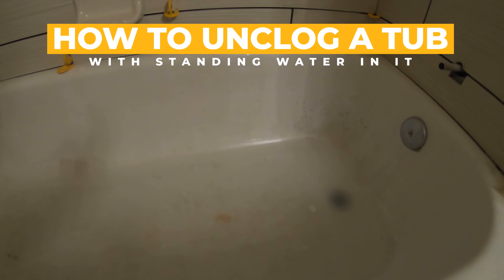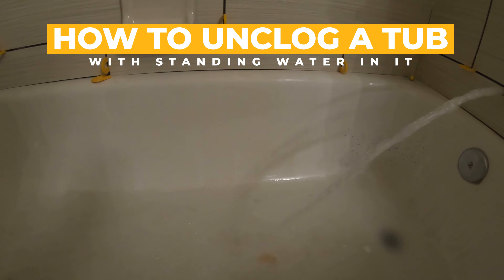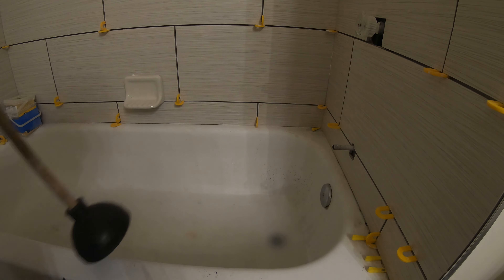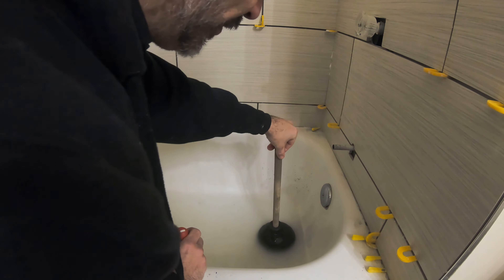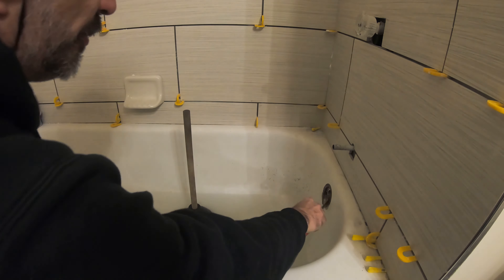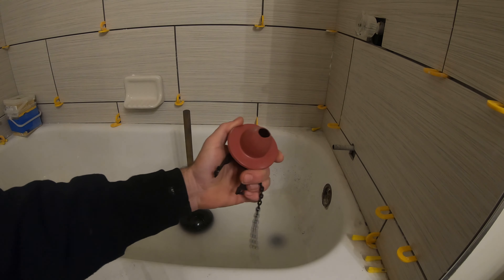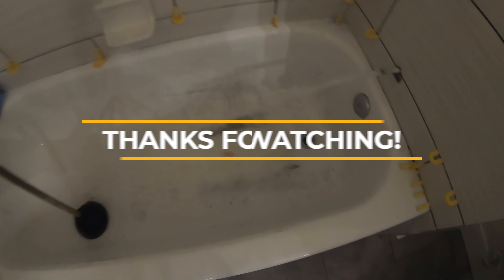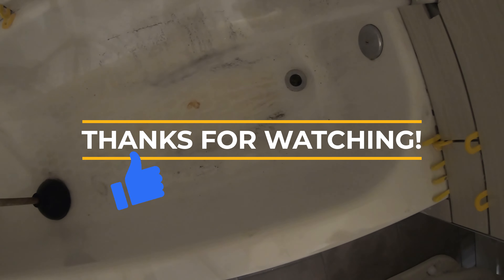How to Unclog a Tub Drain with Standing Water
Unclogging a tub drain with standing water using a plunger and a toilet flapper. Tools needed are 1-2 plungers, a flapper, and sometimes a screwdriver to get the overflow plate detached.